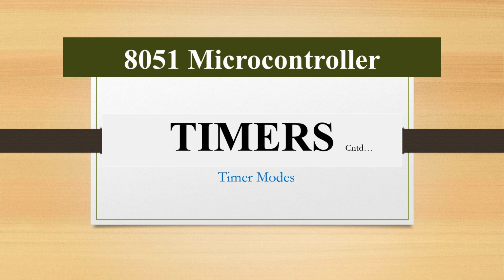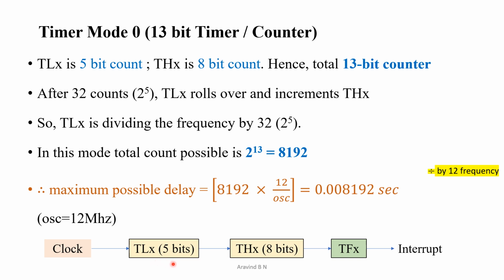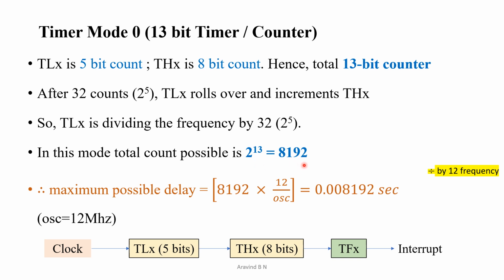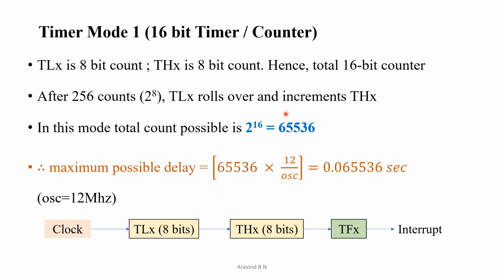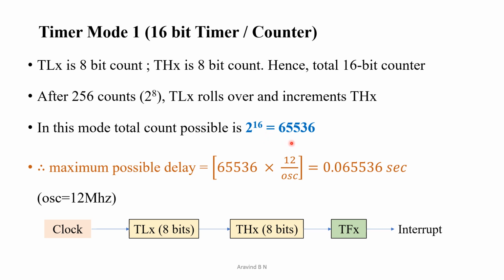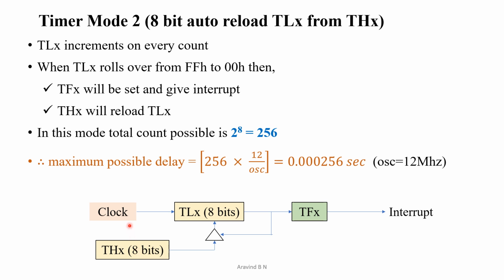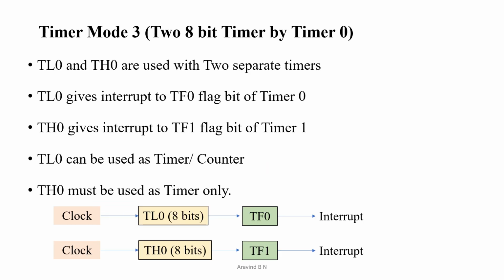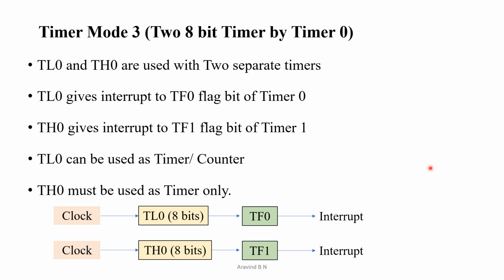8051 Timer_Part 2: Timer Modes